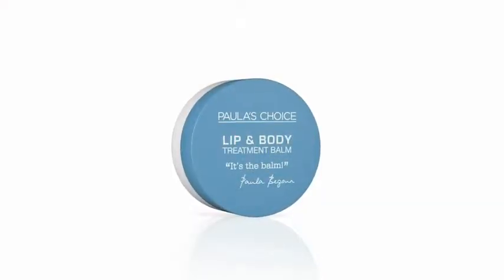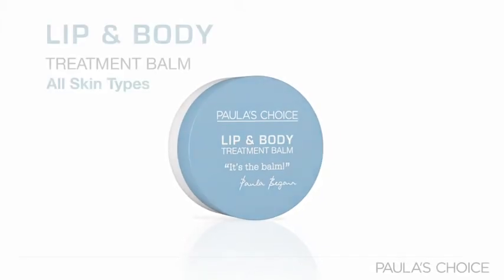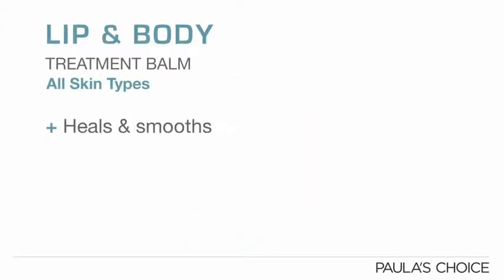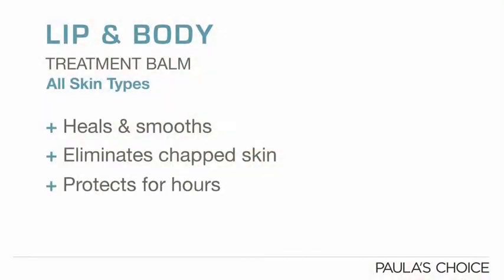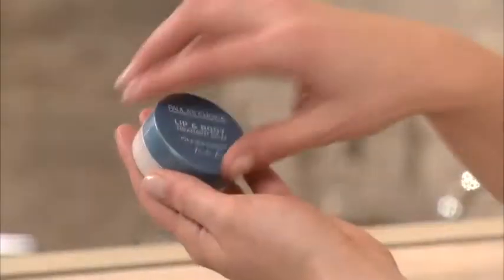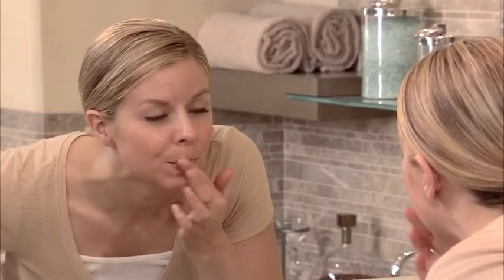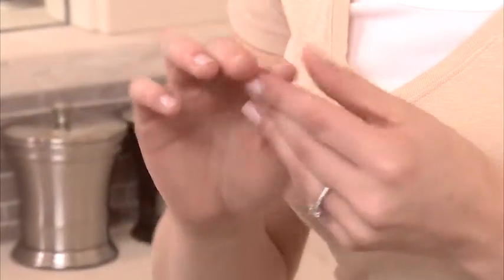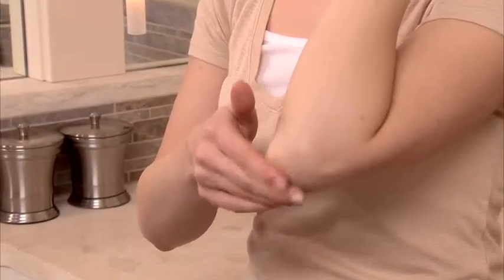Lip & Body Treatment Balm